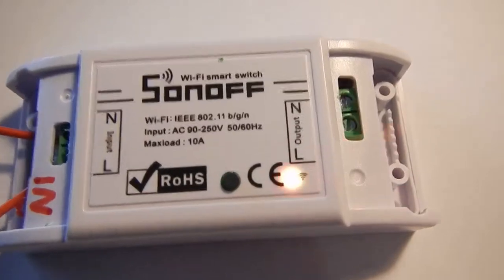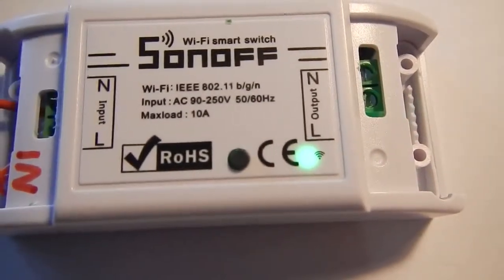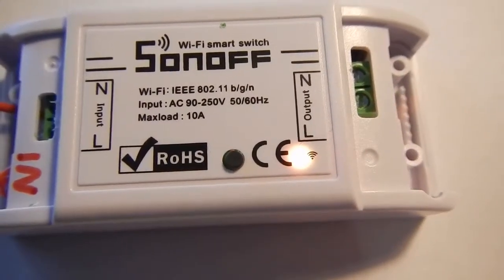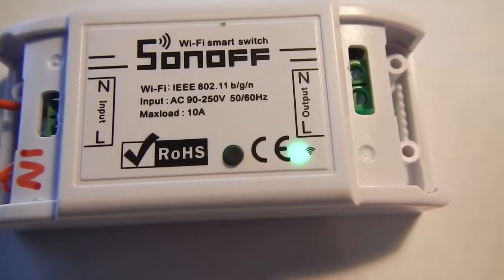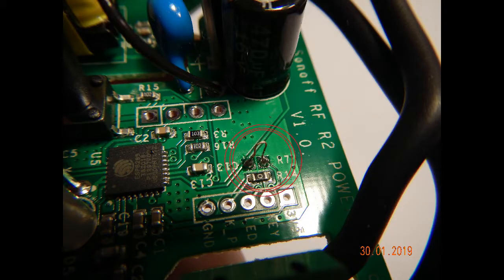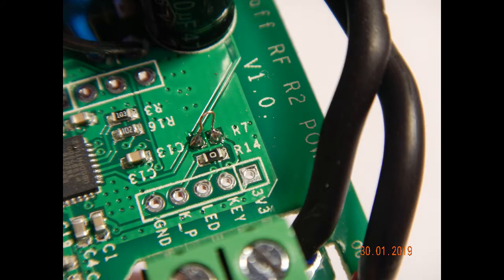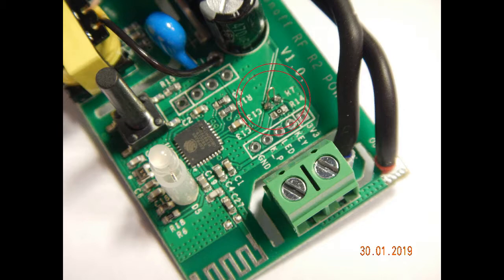Sonoff (Red LED)- Wireless Smart Switch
Red LED does not light up ?
Sonoff - Wireless Smart Switch (Red LED)